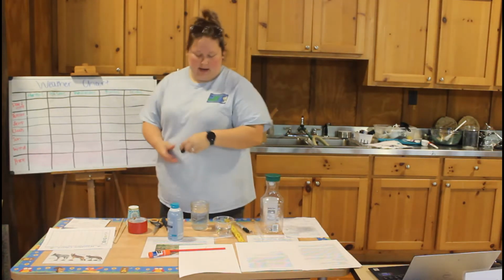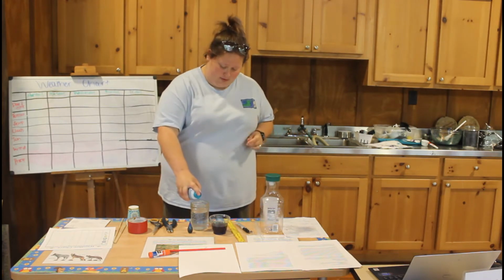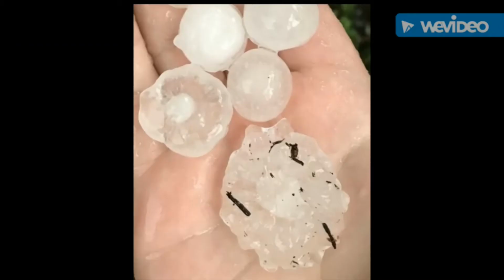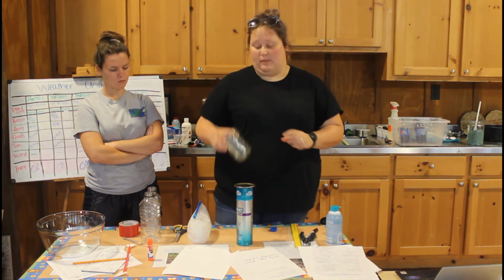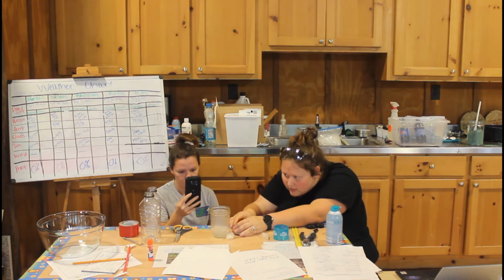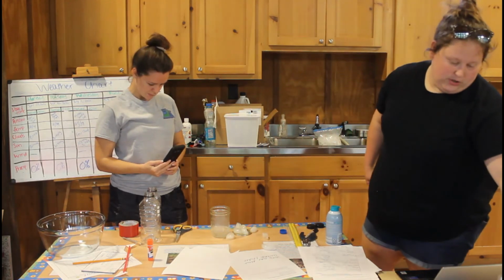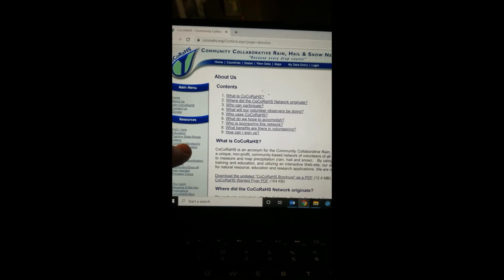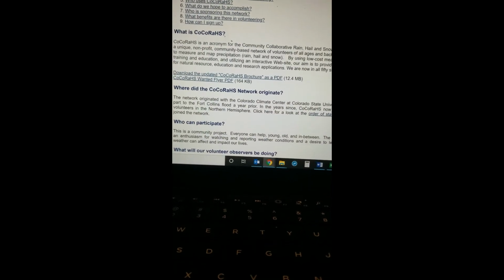Day 3 Would You Weather Rain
Today we splash into learning as we study rain and clouds!